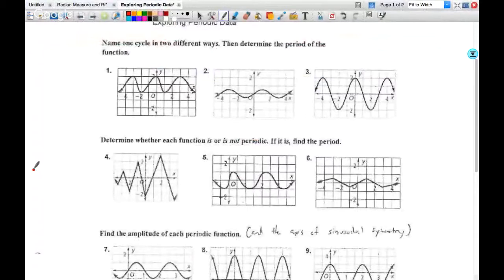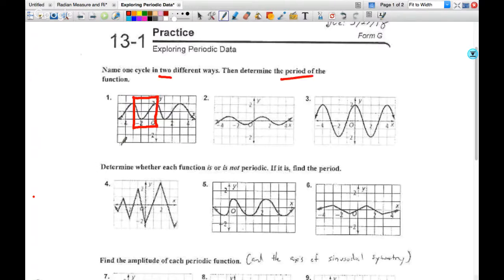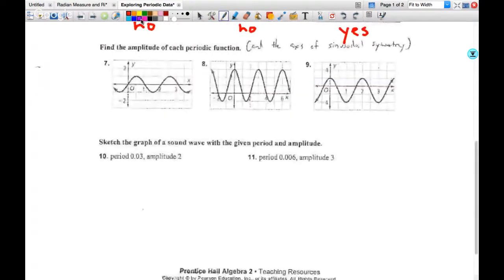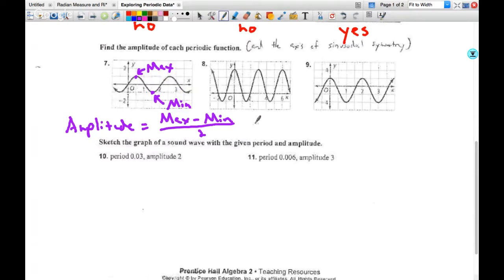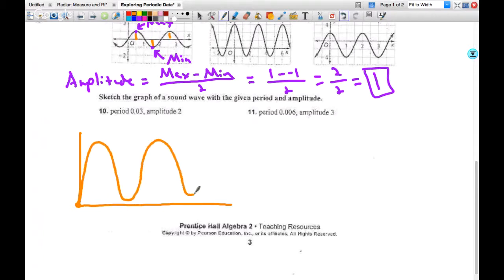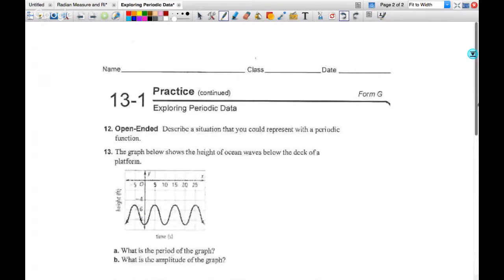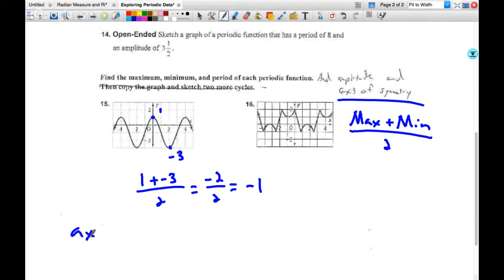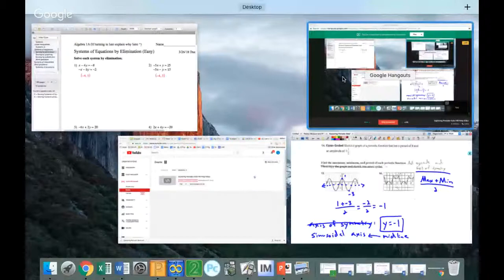Exploring Periodic Data HW Help Video